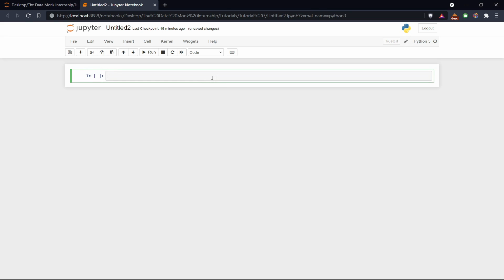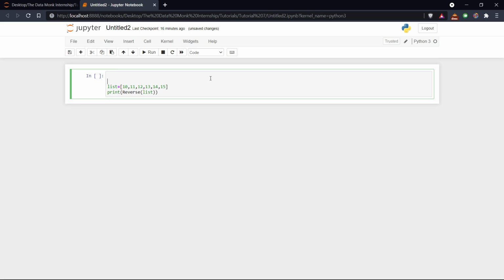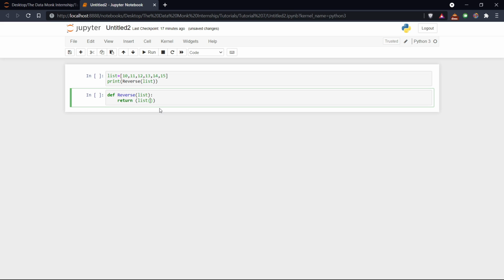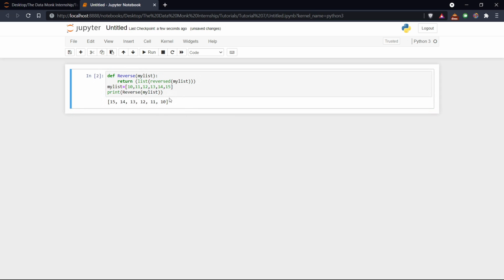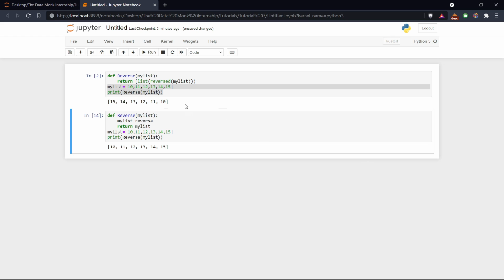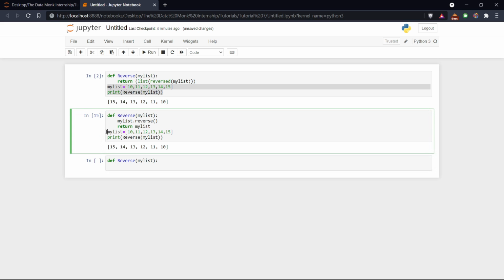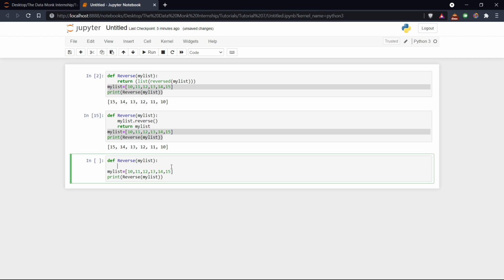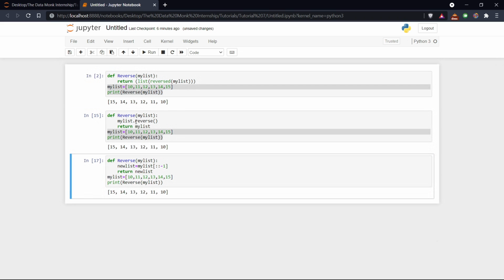Reverse a given list in Python | Part 26 | Code in Python for Data Science Interview | The Data Monk